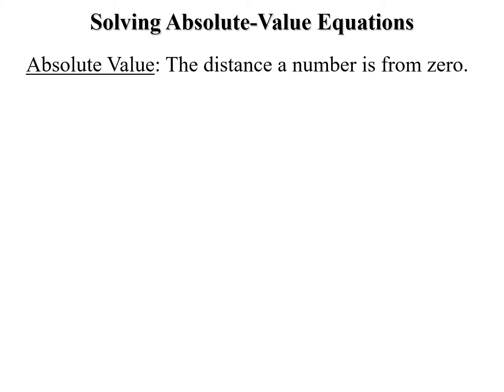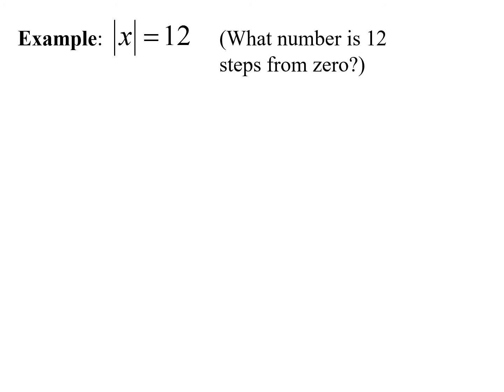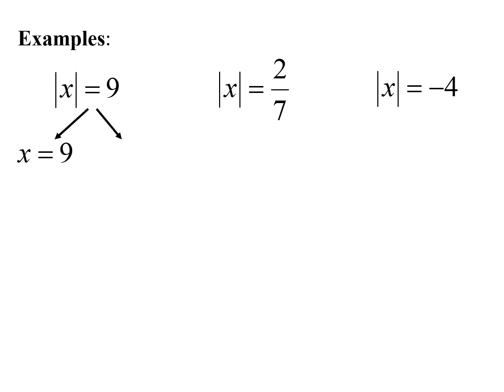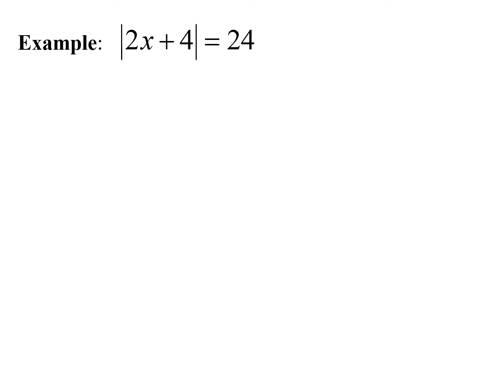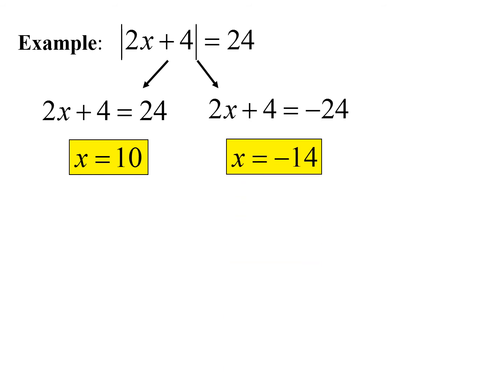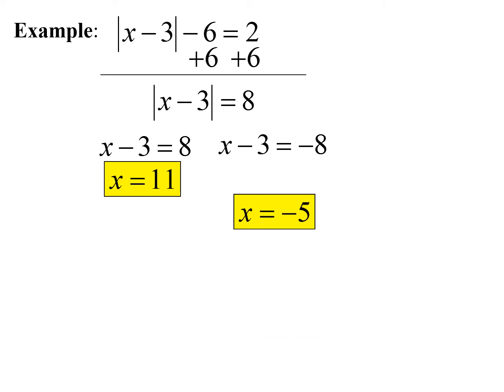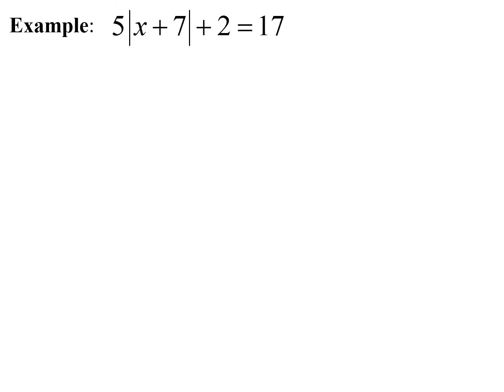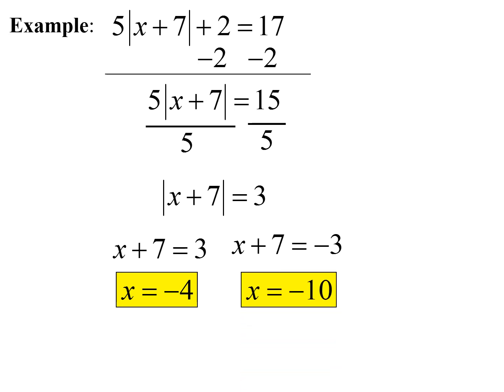Solving Absolute Value Equations